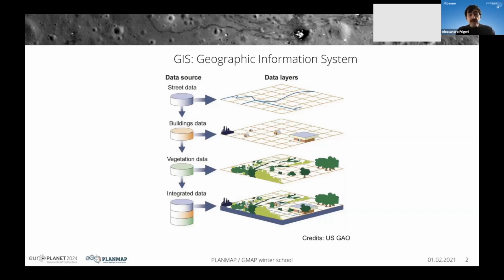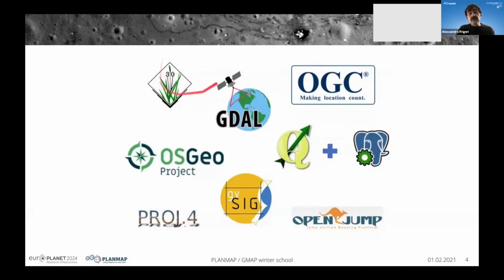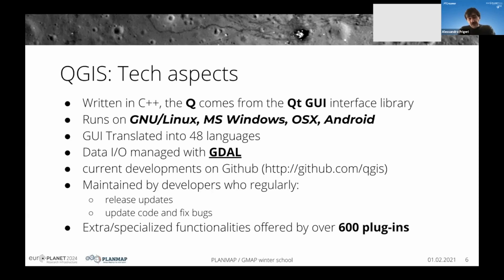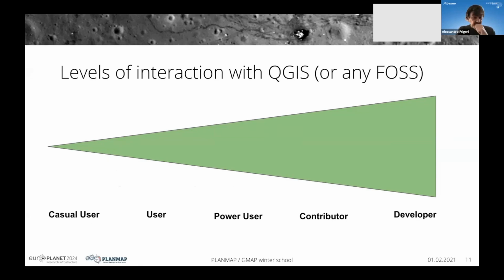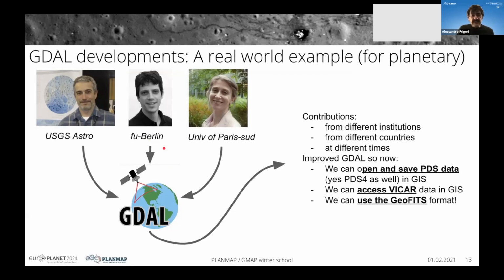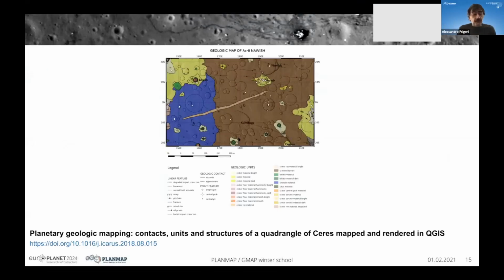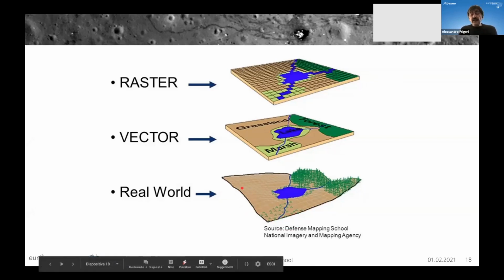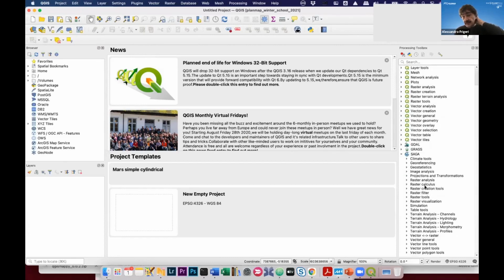S1 - Introduction to Qgis and Geospatial FOSS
Alessandro Frigeri (INAF)​